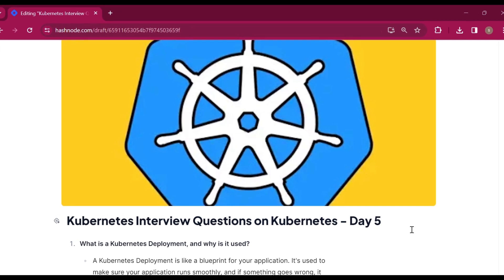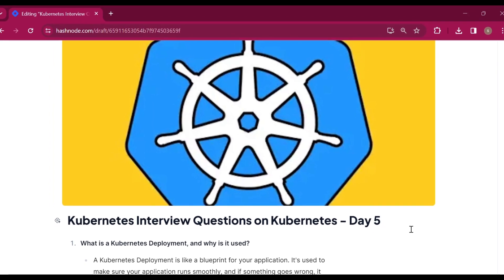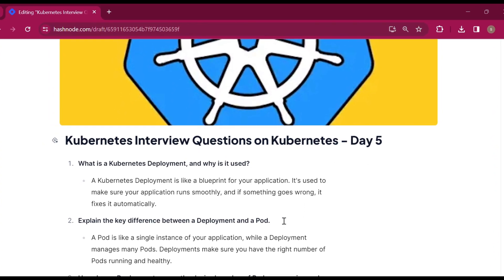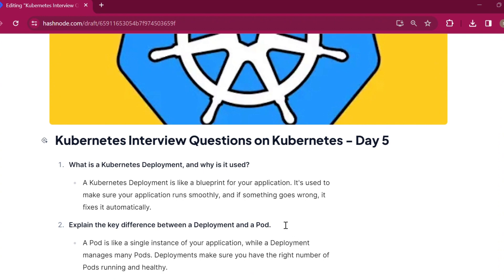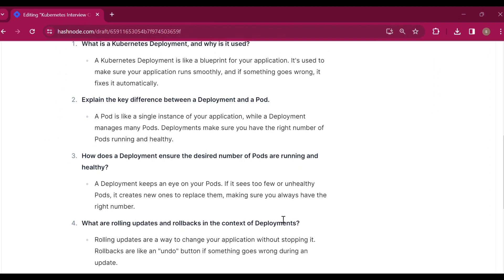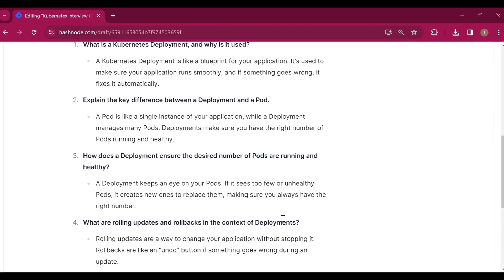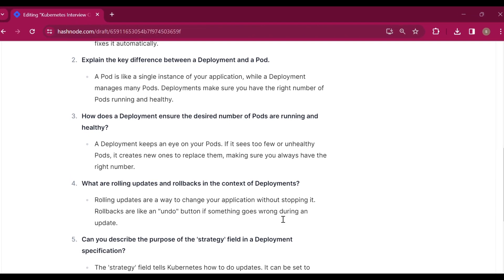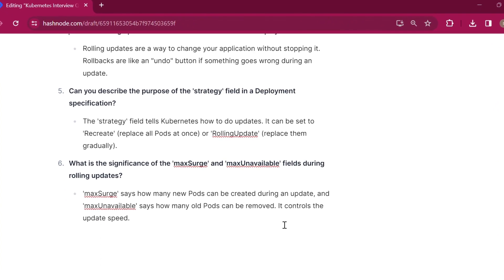Kubernetes Interview Questions on Kubernetes - Day 5 | Tutorial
Welcome to Day 5 of our Kubernetes Interview Questions series! In today's episode, we dive deep into the world of Kubernetes Pods, covering essential questions that will boost your understanding and prepare you for technical interviews.

**Topics Covered:**
- Understanding Pod Lifecycles
- Common Pitfalls and Best Practices
- Real-world Examples and Solutions

Have a question or a specific topic you'd like us to cover? Drop it in the comments below!

Creating 100 hashtags might be a bit excessive, but here's a diverse list of hashtags related to Kubernetes, Pods, and tech interviews. Feel free to choose the ones most relevant to your video:

1.
2.
3.
4.
5.
6.
7.
8.
9.
10.
11.
12.
13.
14.
15.
16.
17.
18.
19.
20.
21.
22.
23.
24.
25.
26.
27.
28.
29.
30.
31.
32.
33.
34.
35.
36.
37.
38.
39.
40.
41.
42.
43.
44.
45.
46.
47.
48.
49.
50.
51.
52.
53.
54.
55.
56.
57.
58.
59. CloudServices ji
60.
61.
62.
63.
64.
65.
66.
67.
68.
69.
70.
71.
 Keywords Search Volume

kubernetes interview questions on kubernetes

kubernetes docker interview questions

kubernetes advanced interview questions

kubernetes interview questions and answers

kubernetes realtime interview questions

kubernetes interview questions and answers for experienced

kubernetes interview questions and answers for experienced scenario based

interview questions on kubernetes and docker

kubernetes basic interview questions

kubernetes questions for interview

kubernetes interview questions by abhishek

kubernetes interview questions code decode

kubernetes scenario based questions

kubernetes interview questions deekshith

devops interview questions on kubernetes

kubernetes interview questions edureka

interview questions on kubernetes for experienced

kubernetes interview questions for experienced professionals

kubernetes interview questions hindi

kubernetes important interview questions

interview questions on kubernetes

kubernetes interview questions in telugu

kubernetes interview questions in hindi

kubernetes interview questions in tamil

kubernetes devops interview questions

kubernetes scenario interview questions

kubernetes and docker interview questions

kubernetes experience interview questions

kubernetes interview questions real time

scenario based questions on kubernetes

kubernetes interview questions scenario based

kubernetes interview questions tamil

kubernetes interview questions telugu

kubernetes advanced interview questions and answers

kubernetes developer interview questions
72.
73.